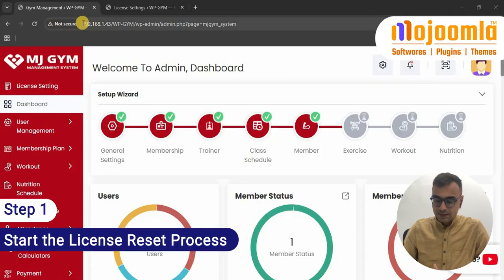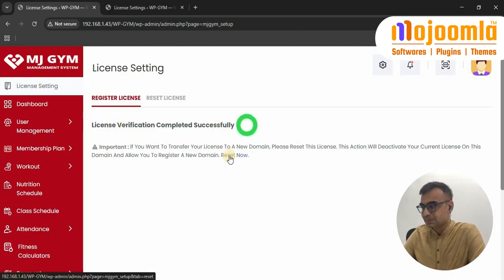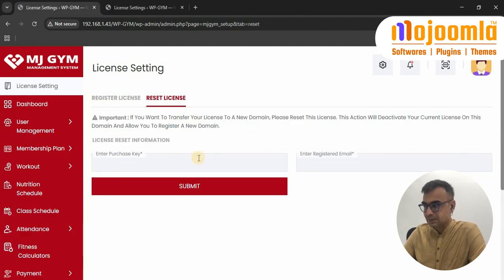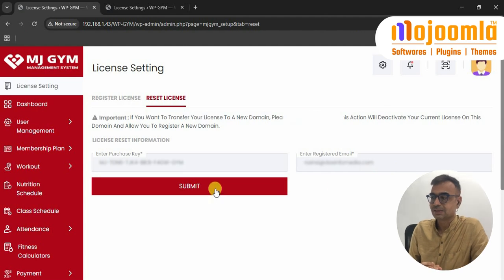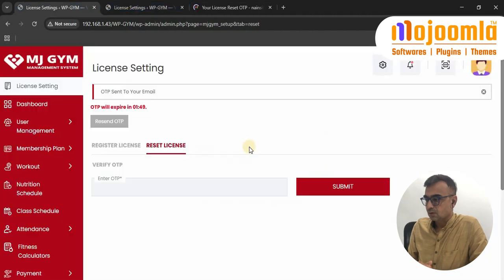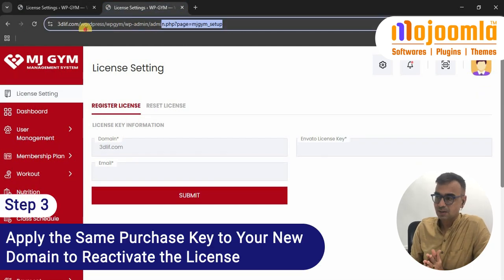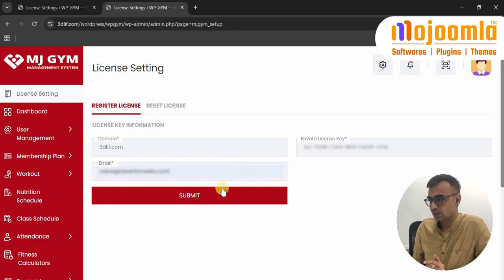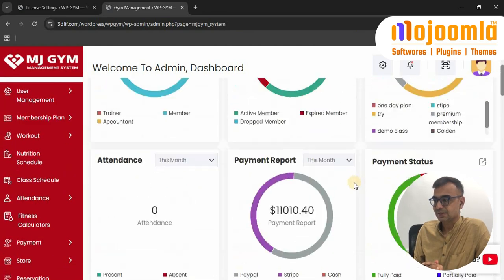How to Reset Purchase Key & Transfer License to a New Domain for WordPress Plugins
Need to change your domain for a purchased WordPress license? 2025 🔧 This step-by-step guide will show you how to reset or update your license domain, verify email, and secure your license with OTP.

✅ Update domain URL for your WordPress license
✅ Reset license key and settings
✅ Verify license email and OTP security
✅ Modify license domain and details
✅ Step-by-step license reset process
✅ Instructions for license management and support

Make managing your WordPress license simple, safe, and hassle-free!

PEOPLE ALSO SEARCHING FOR:
Change domain for license
Domain URL reset
Domain URL update guide
License domain change guide
License domain update
License email update
License email verification
License management
License OTP security
License reset process
License security measures
License settings
License settings update
License support
License URL reset instructions
Modify license domain
OTP for license reset
OTP verification
Purchased license reset
Purchased license URL change
Reset domain URL WordPress
Reset license domain
Reset license key
Update domain license settings
Update license details
WordPress license management